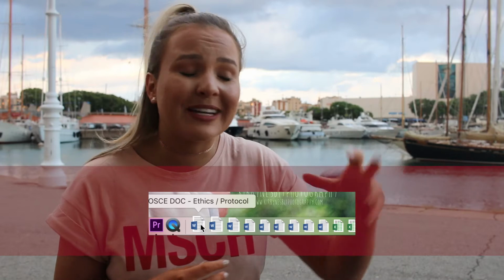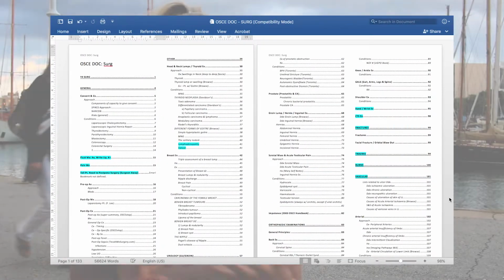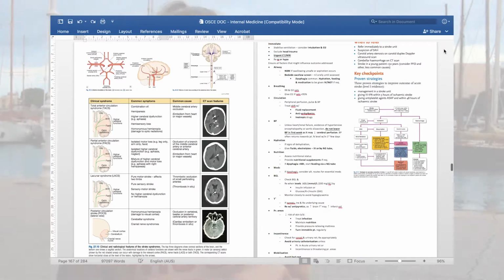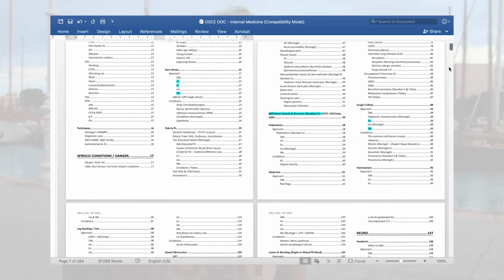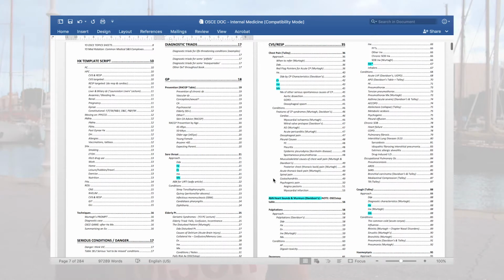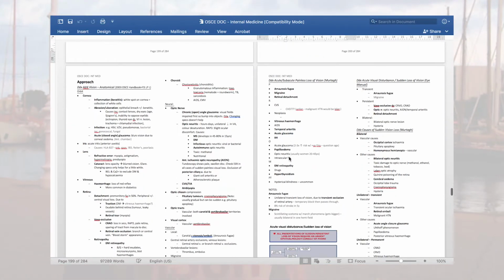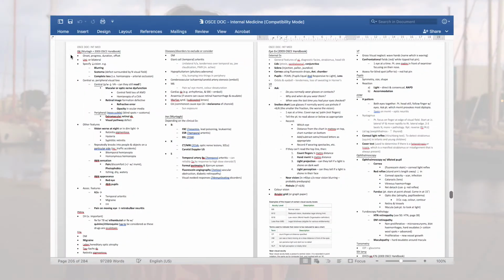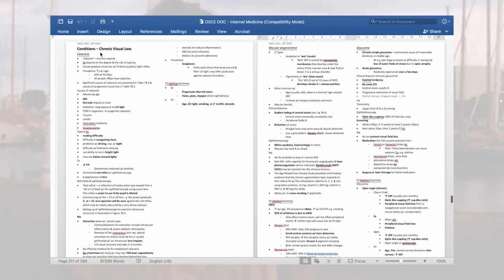HOW I ORGANISE my EXAM STUDY - My OSCE DOC + STUDY TIPS // Med School Australia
I’m Becc and I’m studying medicine in AUSTRALIA. This 'OSCE Doc’ is how I organise my MED SCHOOL OSCE EXAM STUDY. I also have some TIPS (from my mistakes) if you would like to do something similar. If you’re in your early years of med, my advice would be to start putting all your hard work into something like this that you can keep using down the track - in any format that serves you personally.

My LAST VIDEO explains why I’m bringing you this video spontaneously from Spain:

+ ED rotation: (coming soon)

In this video:

+ why I made my 'OSCE Doc'

+ how I made it

+ what I wish I did (TIPS TO DO IT BETTER)

I hope you are all having an AMAZING day. I'm excited to get NEXT WEEK'S VIDEO out to you! See you guys again next week XX

TEXTBOOKS MENTIONED

+ Unofficial Guide to Passing OSCEs (No Digital Version Available at Date of Upload)

WEBSITES MENTIONED

+ Geeky Medics YOUTUBE Channel ( =HIGHLY recommend. Literally show you how to do your OSCE stations)